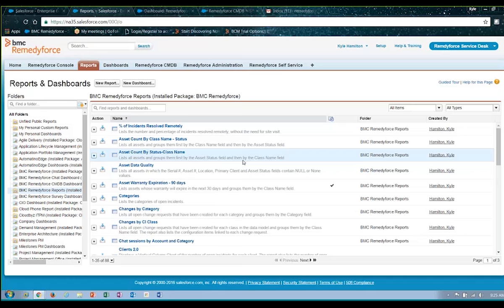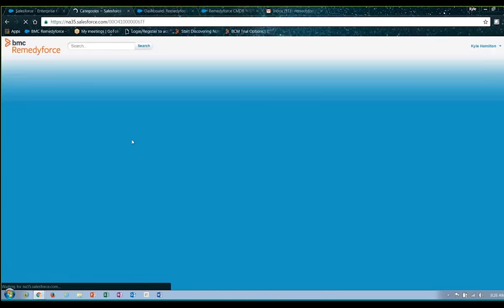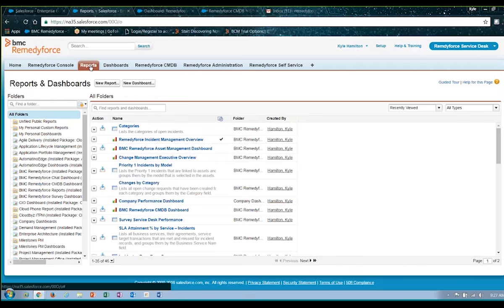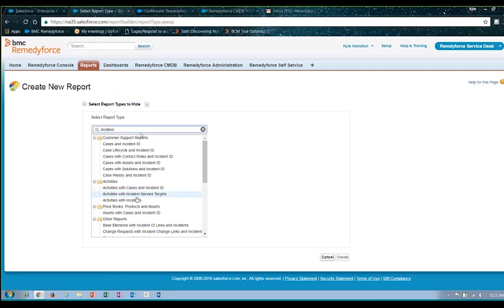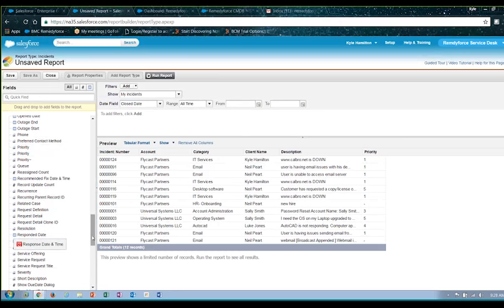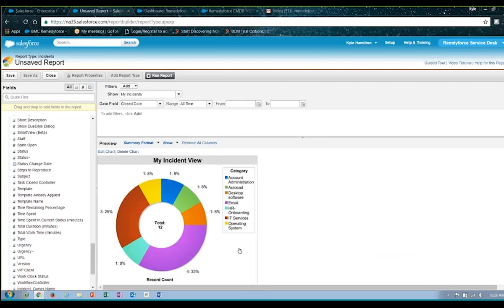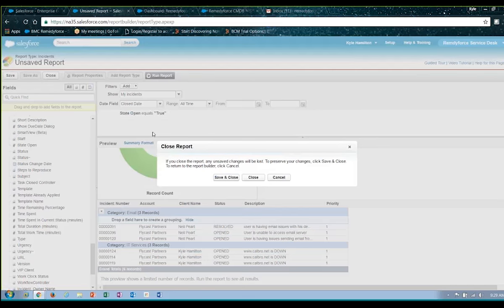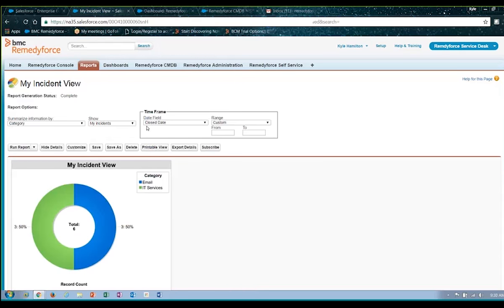Flycast Partners | BMC RemedyForce Reports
Kyle Hamilton provides a demonstration of the reporting portion of RemedyForce.